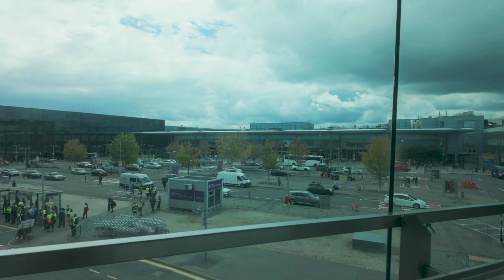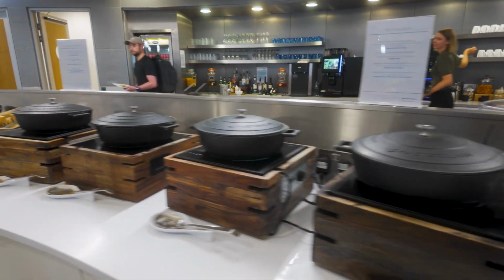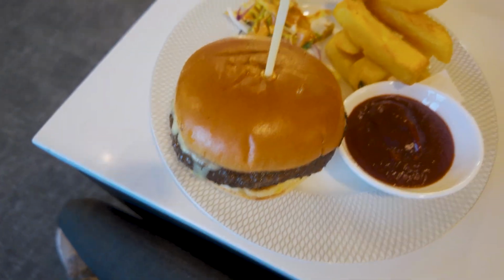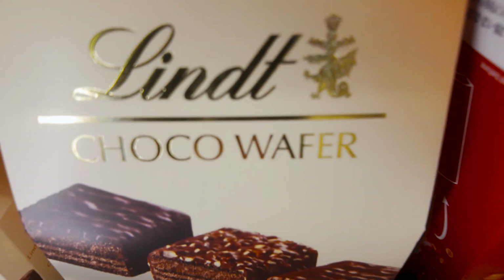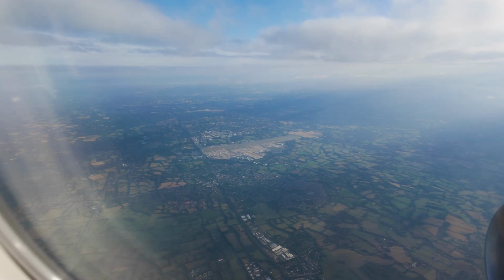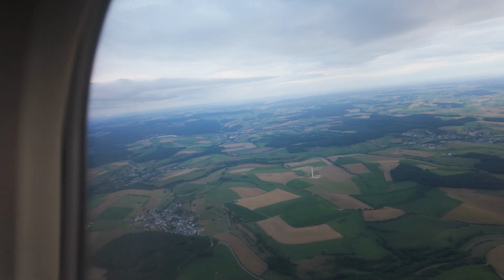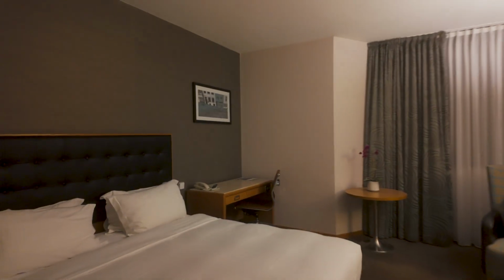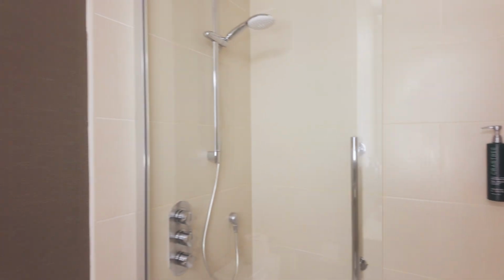British Airways Club Europe to Luxembourg for the F1 Weekend! | F1, Spa Vlog - Day 1 (Jul '25)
🏁 F1, Spa Vlog - Day 1!

The F1 weekend has officially begun! Join us as we travel in style to Luxembourg ahead of the Belgian Grand Prix at Spa-Francorchamps.

We kick off in London, visiting both the American Airlines and British Airways lounges before flying Club Europe with British Airways. After landing, we toast with champagne and cookies, then check in at the Hilton for a quick room tour. Let the Spa F1 adventure begin!

🏁 What’s your dream F1 destination or race you'd love to attend?

Want to see more of the world through my lens?
Join Matthew’s World on Patreon and get exclusive access to the luxury lifestyle, behind-the-scenes of DARKOCEAN, and the journey of building a global brand from scratch — all while traveling the world in style.

Your support helps make these Vlogs possible, and in return, you’ll get:

- 🎥 Early access to Vlogs plus bonus footage
- 📸 Unreleased photos and behind-the-scenes content
- 🧳 Early access to trip announcements & upcoming destinations
- 💼 Business insights & CEO diary updates

Patrons are the inner circle of this journey — and I’d love to have you in it.

📍 What’s in this Vlog:

- ✈️ Flying British Airways Club Europe
- 🍷 Lounges at London Heathrow
- 🥂 Champagne & cookies on arrival
- 🏨 Hilton Hotel room tour
- 📍 Start of the Spa F1 Race Weekend!

⏱️ Timestamps:

00:00 – Another Travel Day
02:56 – American Airlines Lounge
04:19 – British Airways First Class Lounge
06:41 – Stretching Our Legs
09:41 – Boarding the Plane
09:58 – Departing London Heathrow
11:15 – Cruising and Drinking
13:59 – Arriving into Luxembourg Airport
15:40 – Champagne and Cookies!
16:30 – Hilton Room Tour

We’re documenting the full journey to the Spa Grand Prix in Belgium — from flying into Luxembourg and settling into the hotel, to race day action, sightseeing, and all the chaos in between!

📺 Following along from Day 1? Let me know your favourite F1 team or driver in the comments!

🌍 About Matthew’s World:

A luxury lifestyle and global travel Vlog series documenting the adventures, experiences, and business journey of the founder & CEO of DARKOCEAN — one Vlog at a time.

🎥 All footage captured using the Osmo Pocket 3 — the perfect compact travel camera!
💻 Edited on my Apple MacBook Pro (M2 Max) using Adobe Premiere Pro for clean, cinematic edits.

✈️ About British Airways:

British Airways is the United Kingdom’s flagship carrier and one of the world’s most recognized airlines. Known for its premium service, iconic branding, and global route network, BA connects London with over 170 destinations worldwide. Whether you’re flying short-haul in Club Europe or enjoying luxury in Club World, British Airways delivers a distinctly British flying experience.

🛫 About London Heathrow Airport (LHR):

London Heathrow is the busiest airport in the UK and one of the major international hubs in the world. Located just west of Central London, it serves as the primary base for British Airways and connects passengers to over 180 destinations globally. With top-tier lounges, extensive duty-free shopping, and multiple terminals, Heathrow is known for blending British efficiency with international scale.

🛬 About Luxembourg Airport (LUX):

Luxembourg Airport is the main international gateway to the Grand Duchy of Luxembourg. Despite its smaller size, it offers a modern and efficient travel experience with a clean terminal, smooth security, and quick baggage handling. Located just 6 km from Luxembourg City, it’s popular for both leisure and business travellers flying into Europe’s heart.

All views and opinions expressed in this Vlog are my own and do not represent the views of any company, brand, or organization mentioned or featured — including DARKOCEAN and its subsidiaries. This content is for entertainment and personal documentation purposes only. This Vlog is not to be considered as any form of business, financial, or legal advice.